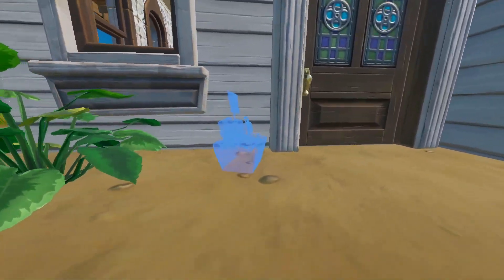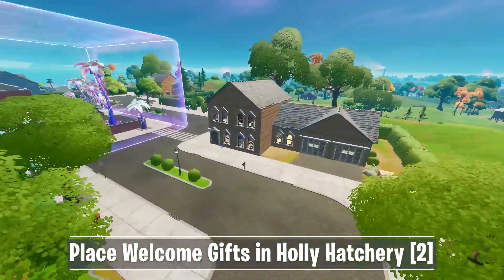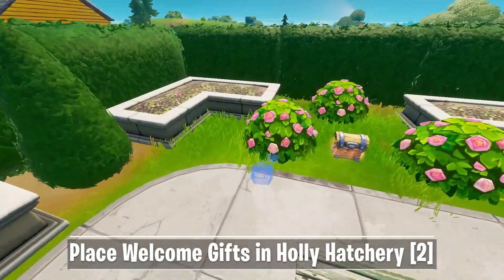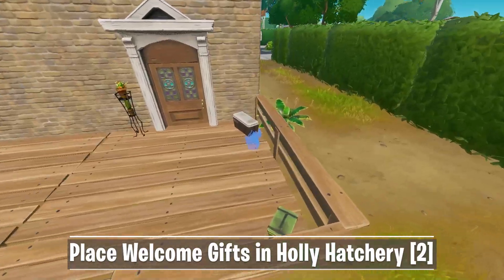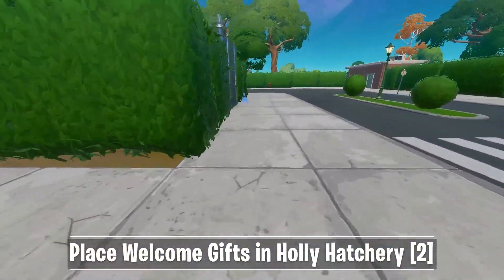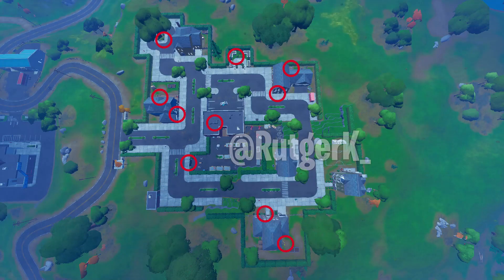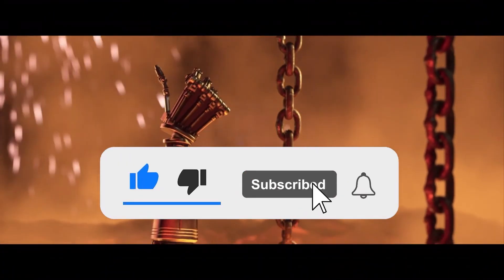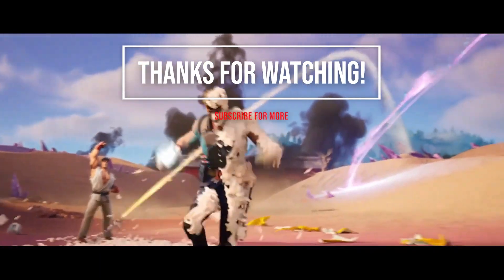Place Welcome Gifts in Holly Hatchery! All Locations! Week 5 Legendary Challenge [Fortnite Season 7]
Let me show you the Welcome Gifts Location you need to complete the Legendary Challenge of Week 5!

ALL WEEK 5 CHALLENGES:
Legendary Quests (1x 15.000 XP + 1x 45.000 XP + 4x 30.000 XP):
- Get Slone's orders from a Payphone [1]
- Interact with a CB Radio [1]
- Place Welcome Gifts in Holly Hatchery [2]
- Deploy Alien Nanites [1]
- Dance near Zyg and Choppy [1]
- Get infected by an Alien Parasite and talk to Sunny [1]

Epic Quests (30,000 XP):
- Destroy Computer Equipment at Satellite Stations or Corny Complex [3]
- Damage IO Guards [250]
- Eliminate Trespassers [2]
- Deal damage with IO or Alien Weapons [500]
- Loot Supply Drops [2]
- Damage a Saucer with a pilot inside [800]
- Open an IO chest at a satellite station or Corny Complex [1]